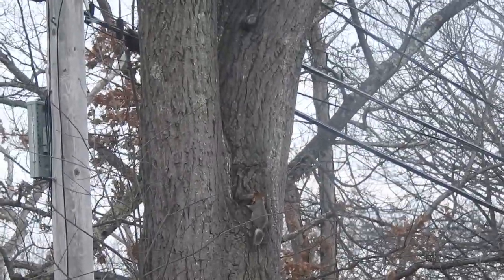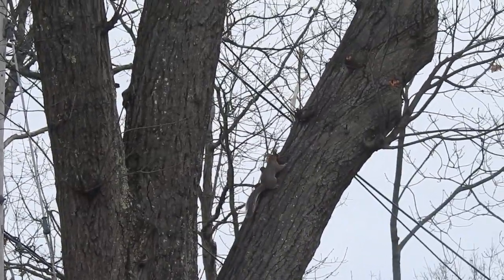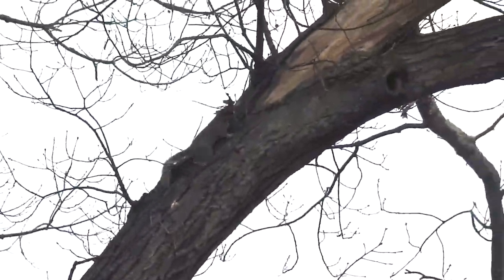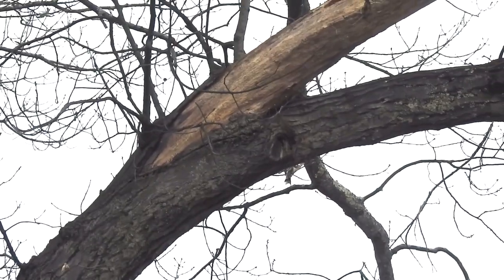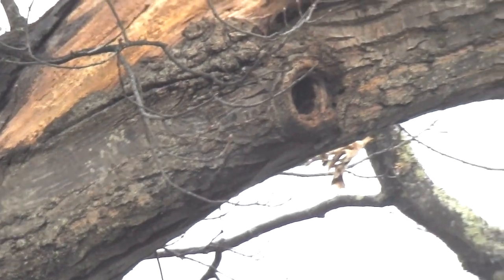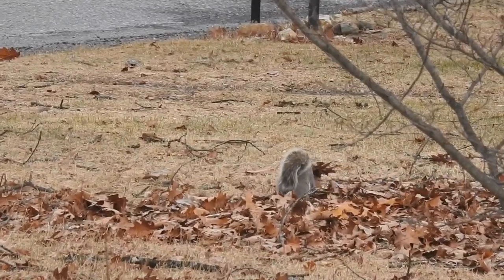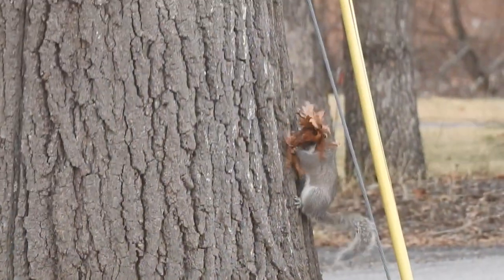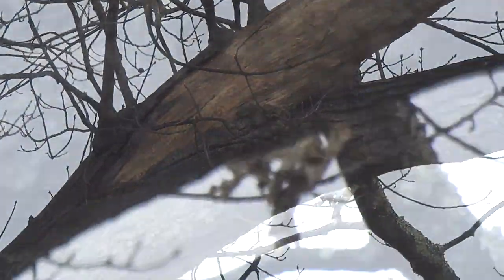Eastern Grey Squirrel gathering nest insulation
When  cold raw winter days make outdoor activities less appealing, there is often enough going on in our backyards to indulge in a little bit of "through the window" nature observation.

In this instance, an Eastern Grey Squirrel was observed replenishing leaves for its nest in the hole in an Oak. This premium nest site has been actively used by squirrels  for the last five years.